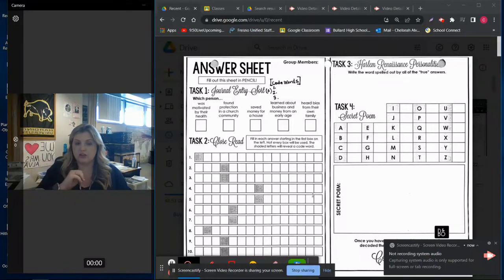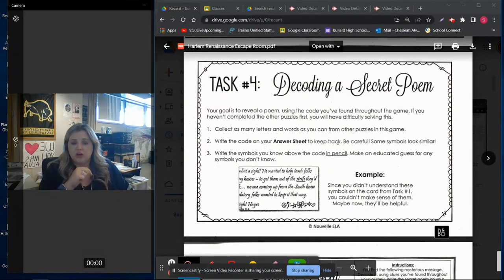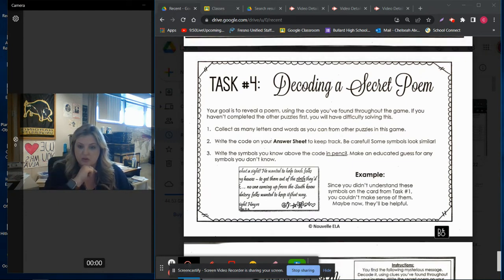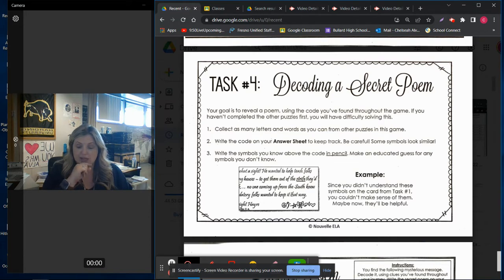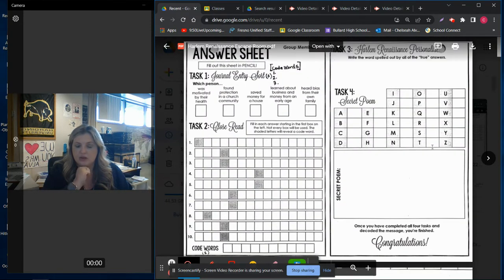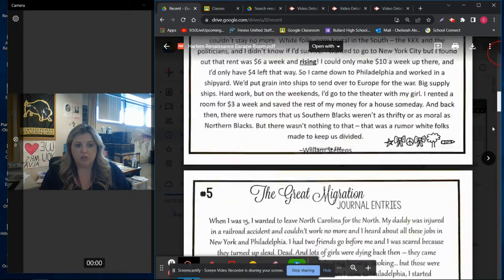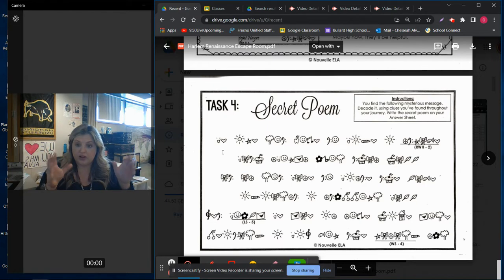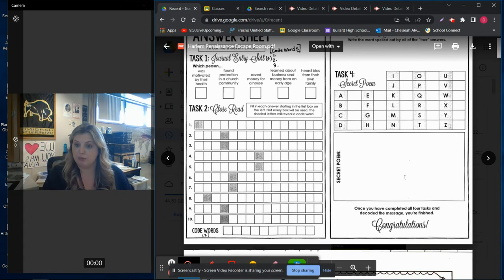Task 4: Harlem Renaissance Escape Room